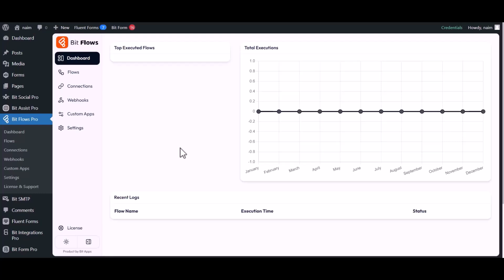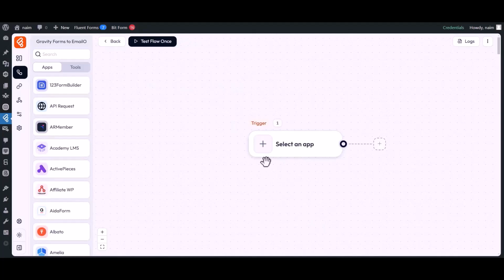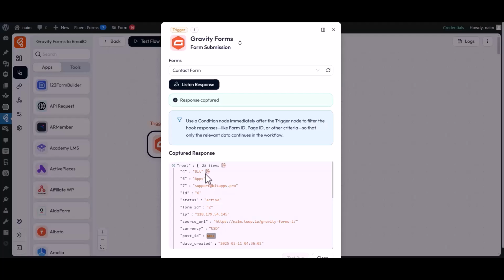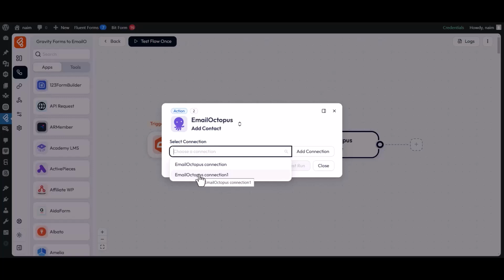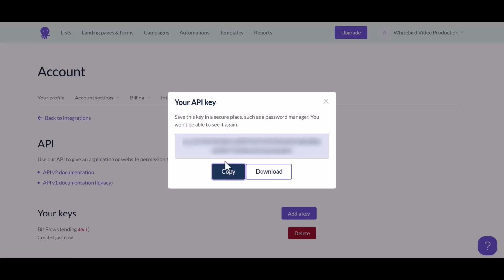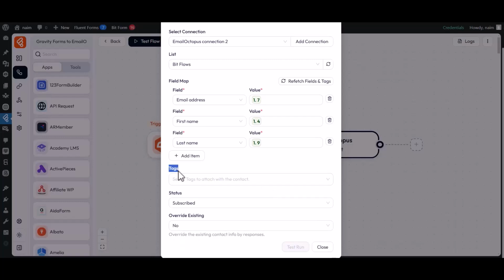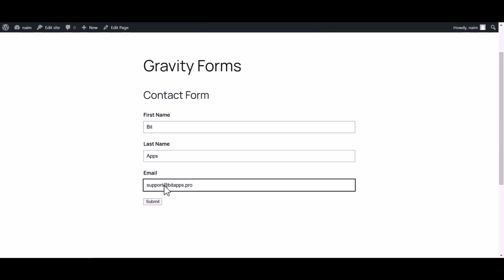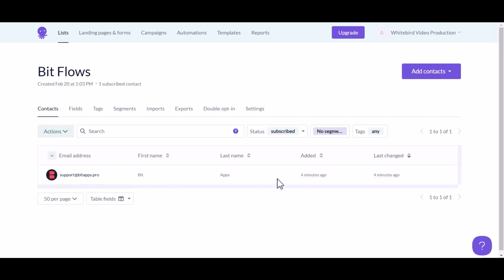How to Connect Gravity Forms to Email Octopus Using Bit Flows | Step-by-Step Tutorial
Welcome to today’s tutorial!  In this video, I’ll show you how to connect Gravity Forms to Email Octopus using Bit Flows, an advanced no-code automation plugin for WordPress. With Bit Flows, you can automate workflows and integrate various apps seamlessly—without writing a single line of code!
In this tutorial, you'll learn how to automatically add a contact to Email Octopus whenever a form is submitted via Gravity Forms. By the end of this video, you’ll be able to streamline your email marketing and lead management workflows effortlessly.

Timestamps:
(0:00) Introduction
(0:07) Overview of Bit Flows plugin and automation capabilities
(0:17) Checking Bit Flows installation
(0:24) Tutorial goal – Adding contacts to Email Octopus using Gravity Forms
(0:30) Using Gravity Forms as the trigger node
(0:37) Step 1: Creating a new flow in Bit Flows
(0:49) Step 2: Adding Gravity Forms as a trigger
(1:31) Step 3: Adding Email Octopus as an action
(3:15) Step 4: Running a final test
(3:40) Step 5: Confirming the new contact in Email Octopus
(3:52) Wrapping up the tutorial

What You’ll Learn:
 How to connect Gravity Forms to Email Octopus using Bit Flows
How to automate contact creation in Email Octopus
How to map and transfer data between Gravity Forms and Email Octopus
How to test and verify your automation workflows
Start Automating Your Workflows Today!